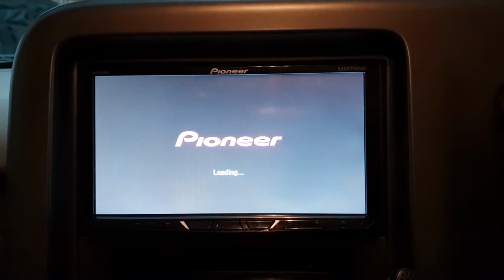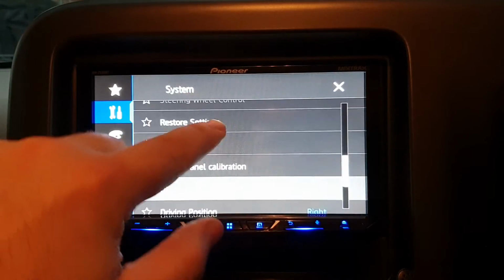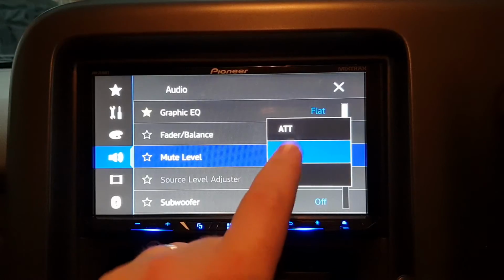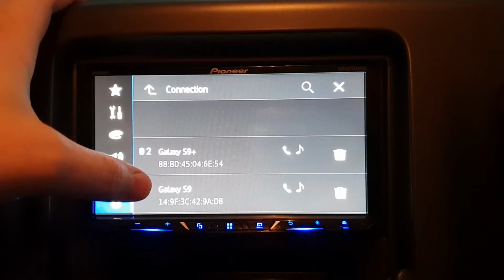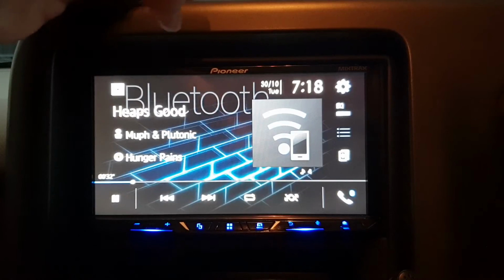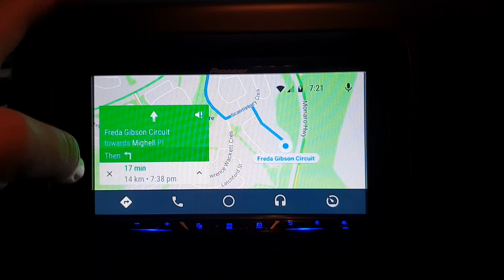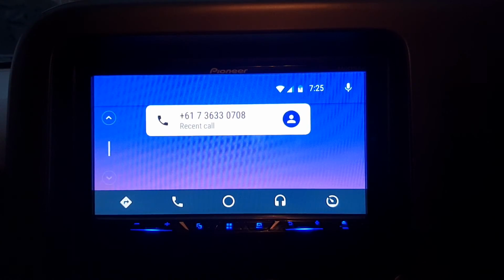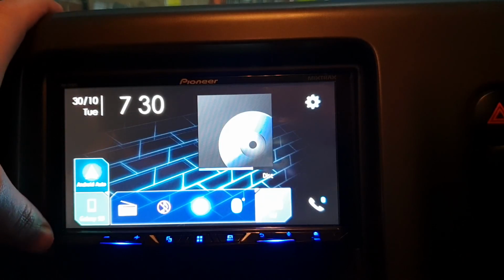Pioneer AVH-Z5150BT and MVH-Z5050BT in depth features and review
Part 3 of the Pioneer MVH-Z5050BT/AVH-Z5150BT stereo installs. In this video we will be taking an in depth look at all the functions and features of these units, along with an almost forgotten review.

0:00 Intro
0:40 System menu
6:02 Theme menu
6:50 Audio menu
11:10 Video and bluetooth menus
13:48 Radio
15:35 Bluetooth/ipod audio
16:33 Camera
17:38 Android auto
22:20 Front panel buttons
23:11 CD/DVD functions
26:33 Review